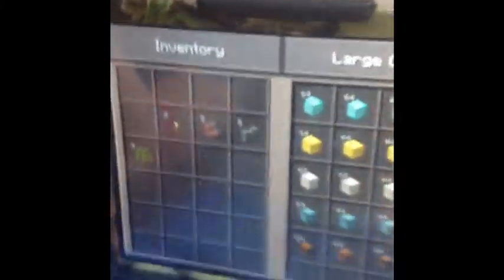EPIC MINECRAFT GLITCH